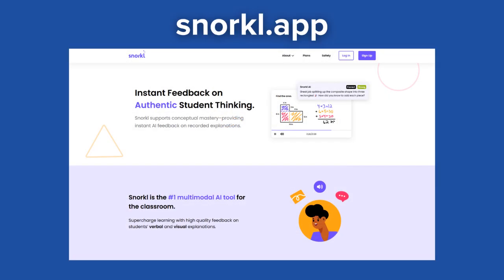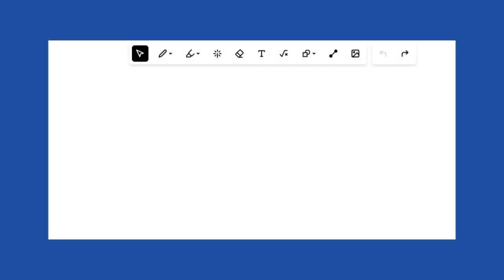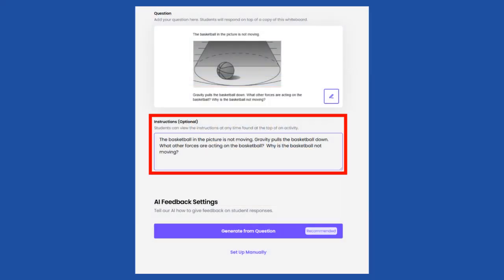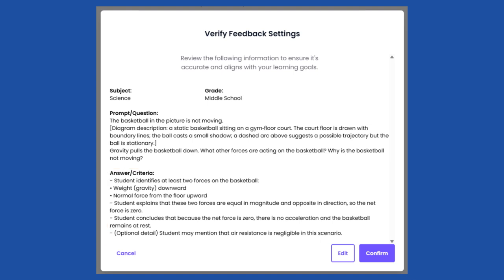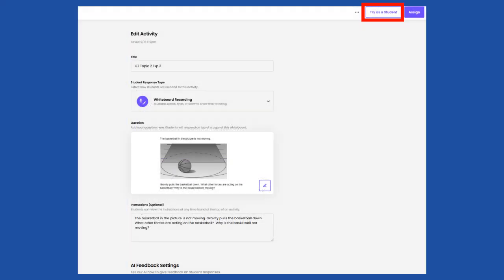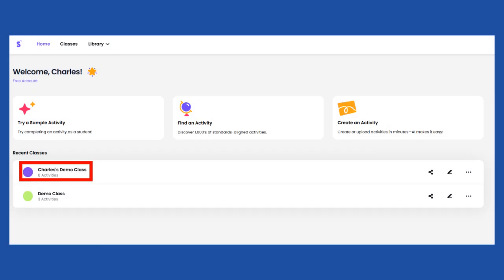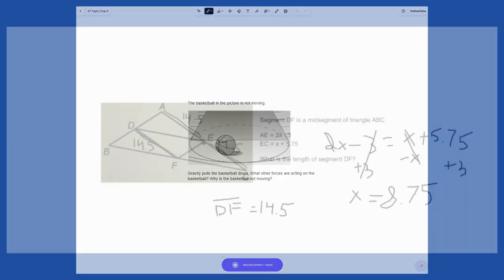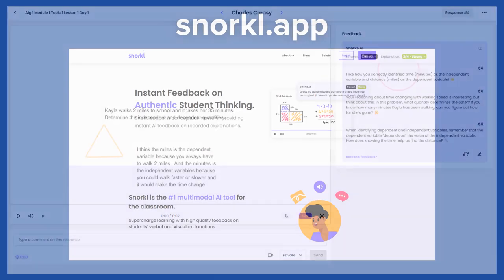Creating and Assigning Snorkl Activities